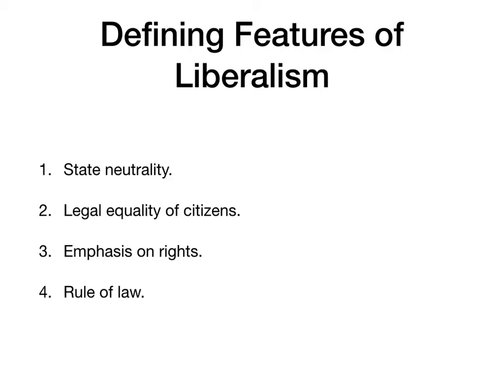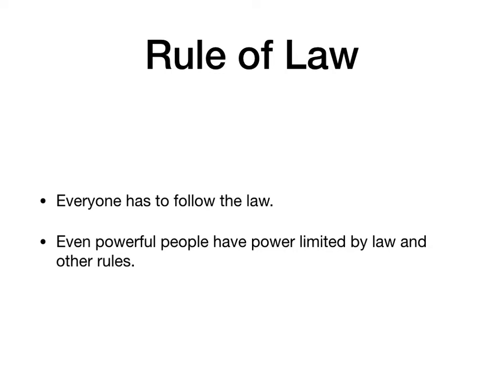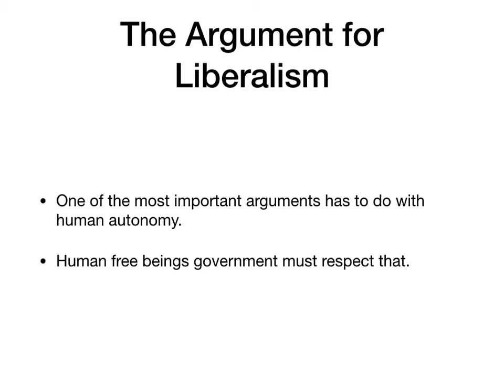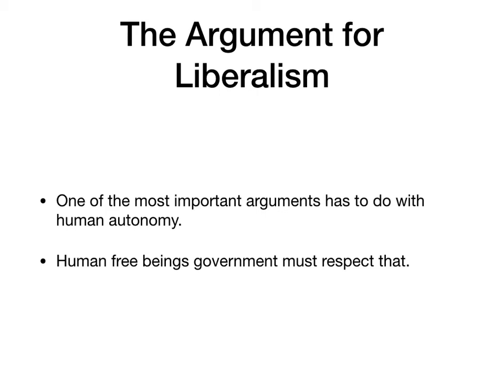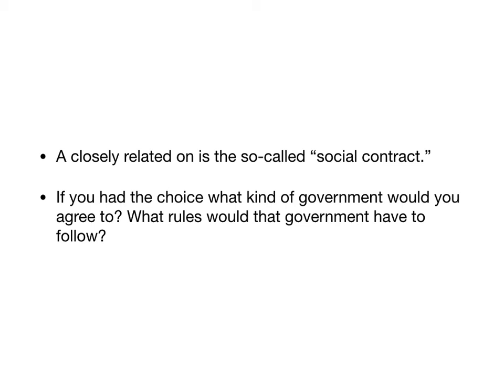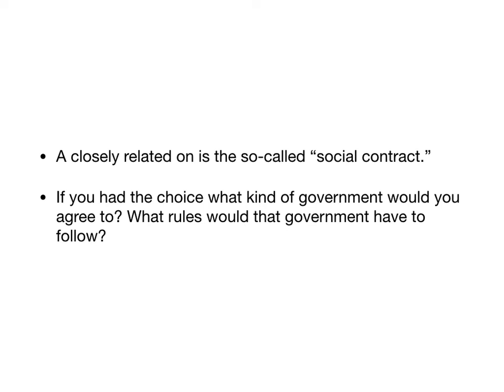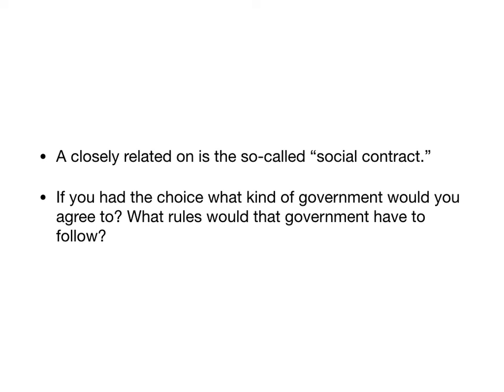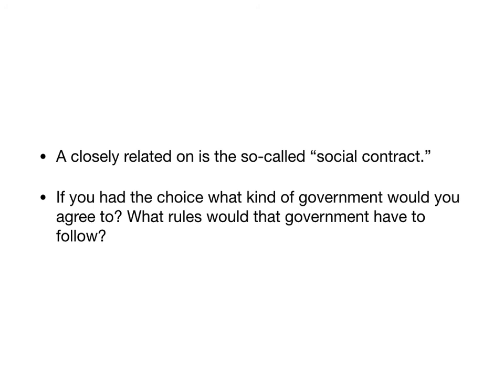liberalism 3 movie